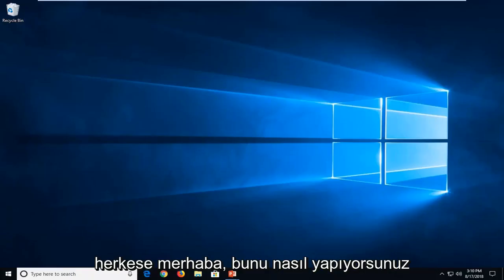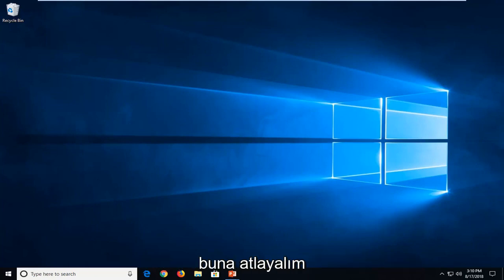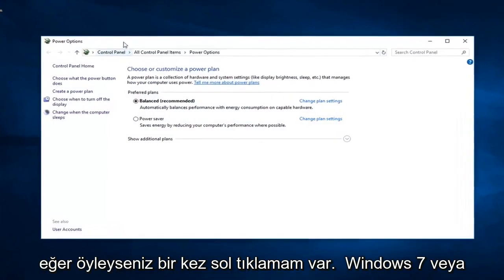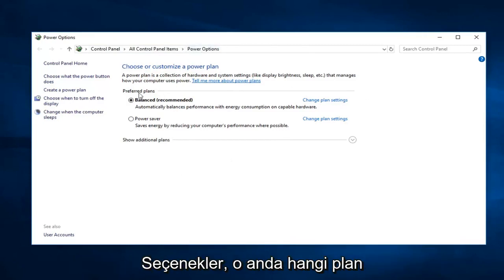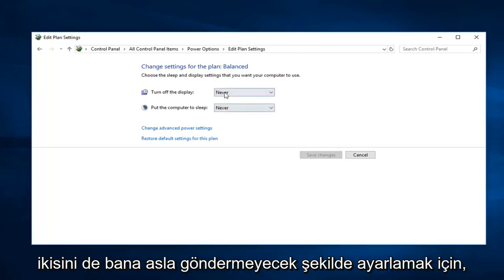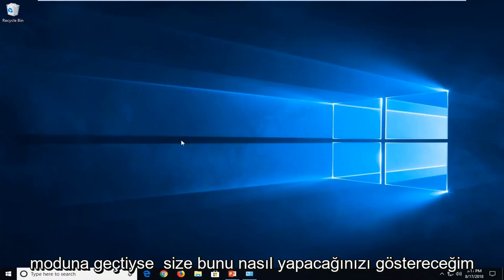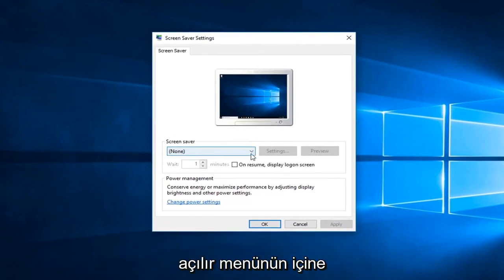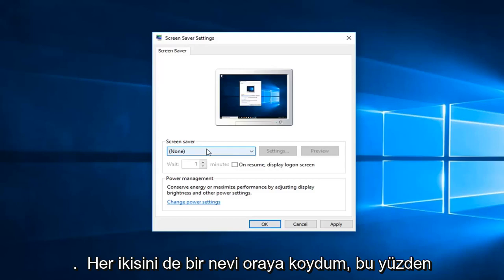Ekran koruyucu nasıl kapatılır Windows 10/11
Windows 10/11'de Ekran Koruyucu Nasıl Kapatılır.

Bilgisayar monitörlerinde aynı görüntünün uzun süre gösterilmesinden kaynaklanan görüntü yanması sorunlarından muzdarip olduğu ve insanlar bu sorunu önlemek için bir ekran koruyucu yüklediği zamanlar oldu. Günümüzde bilgisayar ekranları artık yanma sorunlarıyla karşı karşıya değil, ancak insanlar eğlence için bilgisayar sistemlerinde ekran koruyucuyu kullanmaya devam ediyor. Windows 10, altı yerleşik ekran koruyucuyla birlikte gelir. Windows 10'da ekran koruyucuları nasıl özelleştirebileceğinizi görelim.